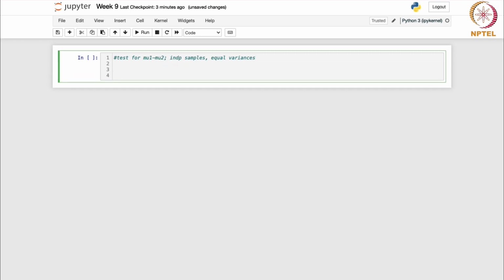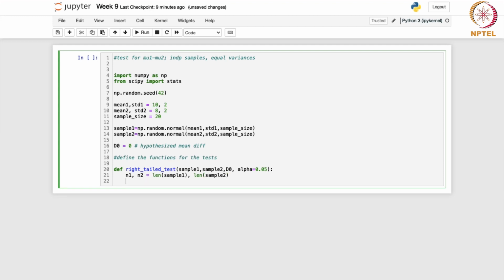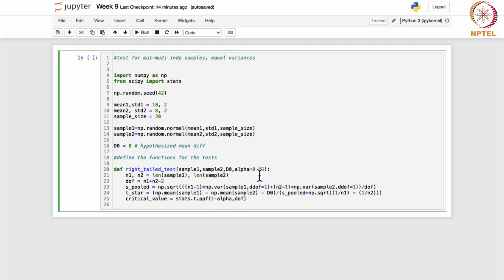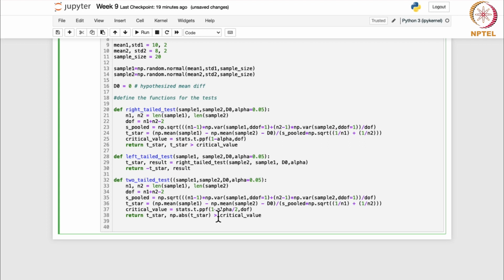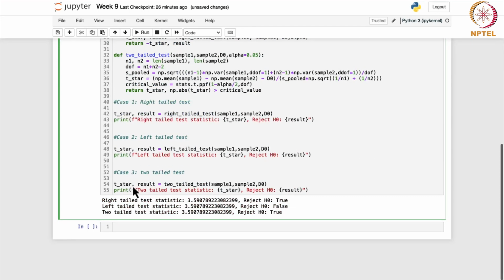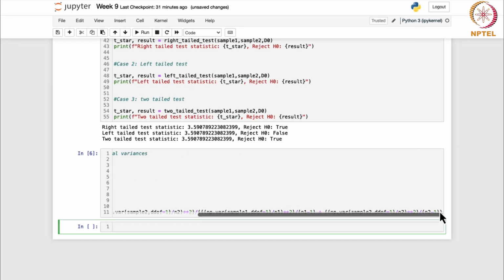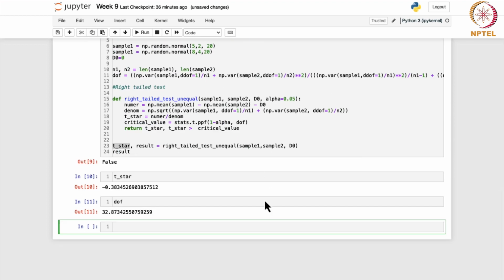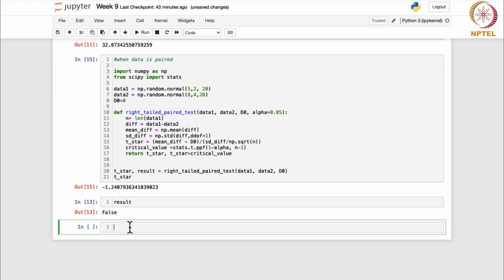Python - Session 18